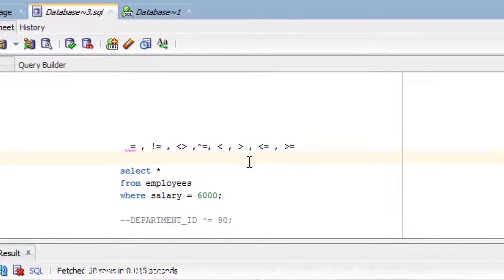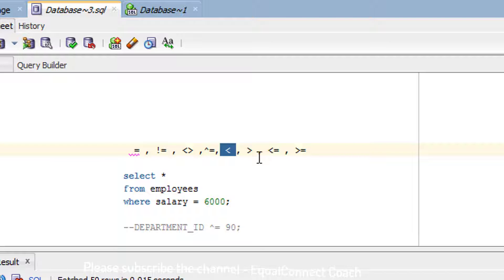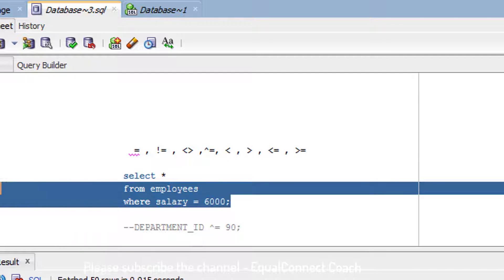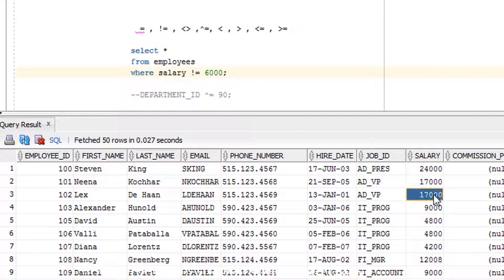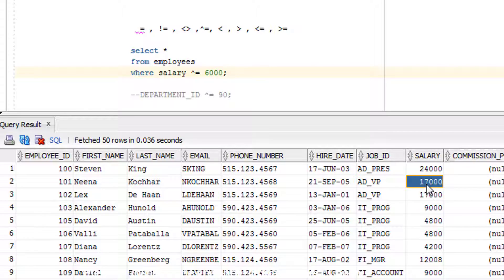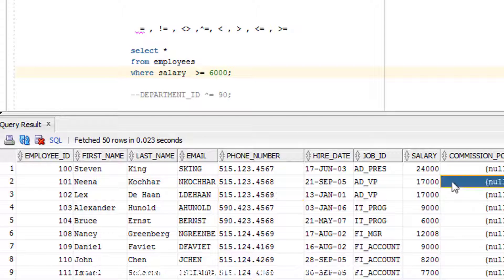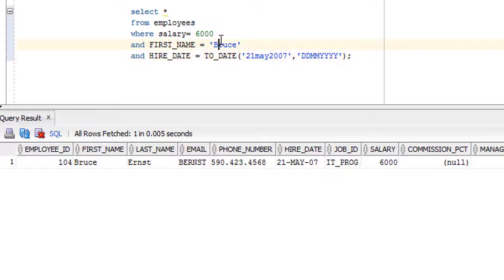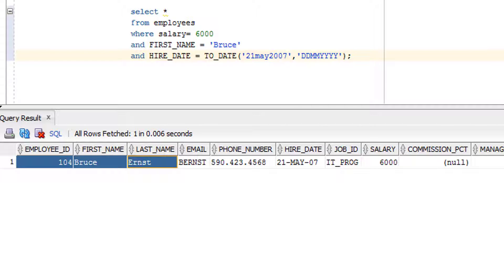Tutorial# 20 Do you know all the Comparison operator in Oracle SQL Database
SQL Course ,Explaining  What all the Comparison operator available in Oracle database or I will show you How To Use Comparison Operators in SQL SELECT Statement,How To Use greater than Operator, less than Operator, greater than or equal Operators, less than or equal, equal Operators, not equal Operators in SQL SELECT Statement.